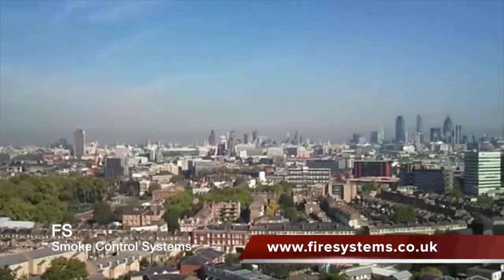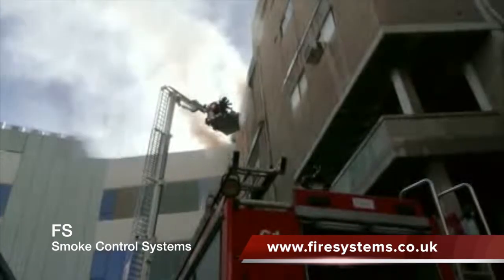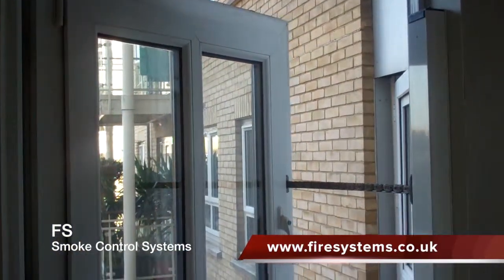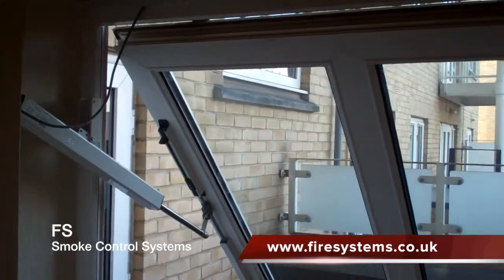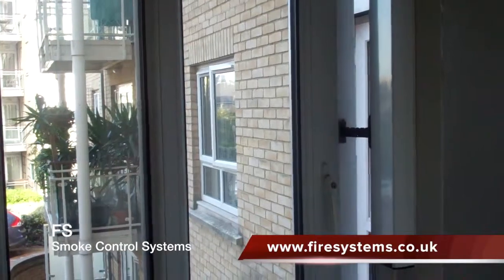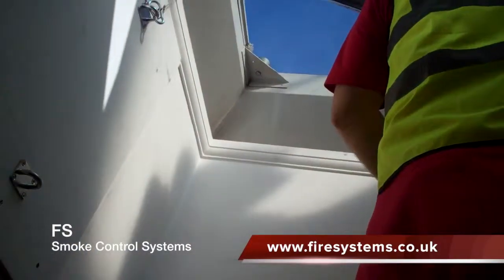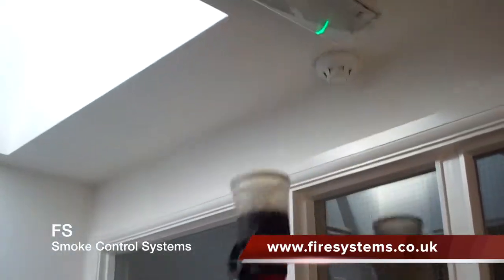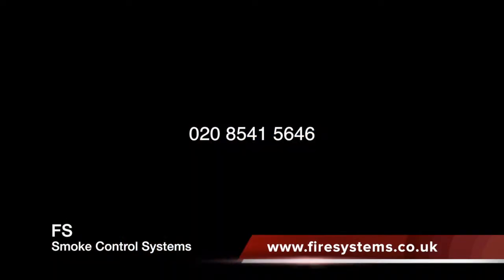Cost Effective Smoke Vent Systems - Maintenance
This video summarizes the function of a smoke vent systems in properties such as apartment blocks.
Fire Systems Ltd, is offering a free site survey of your fire protection equipment.